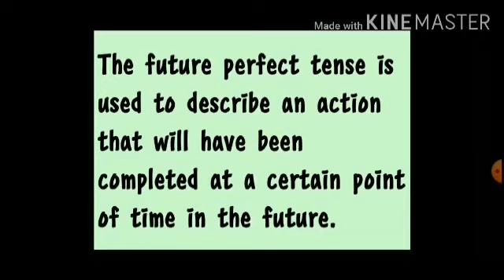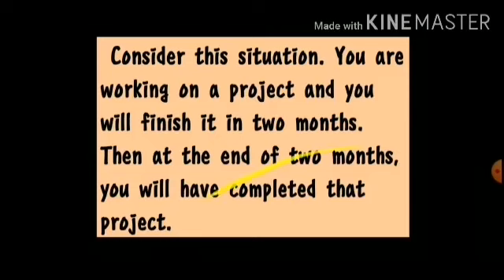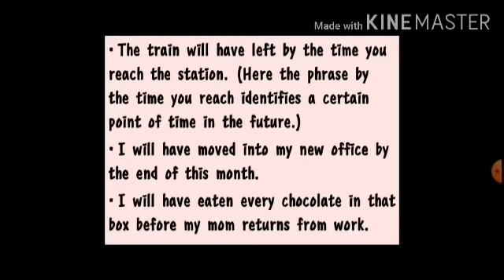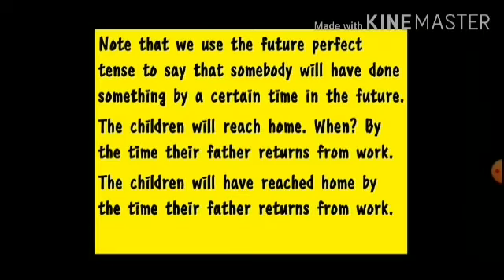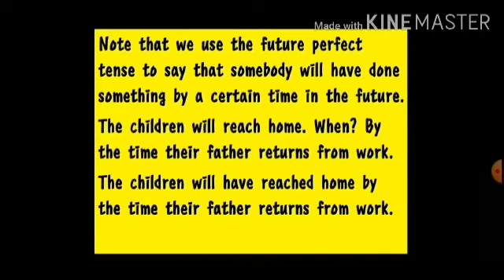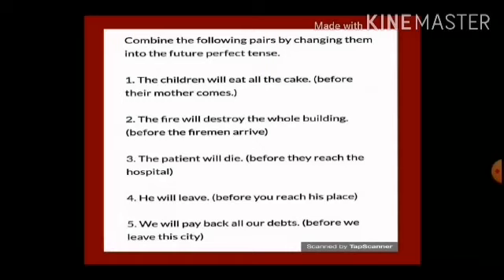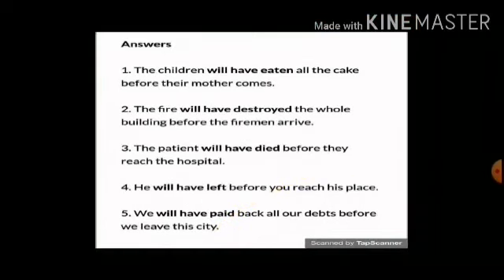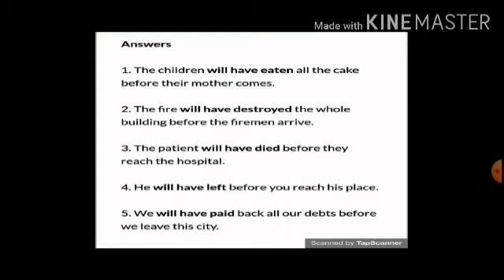When to use future perfect tense|simple examples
Learn when to use future perfect tense and its sentence structure.
I have given simple examples and explained how to construct a sentence in future perfect tense.